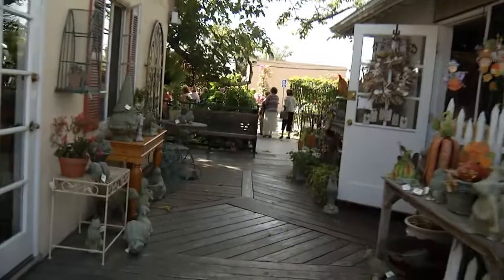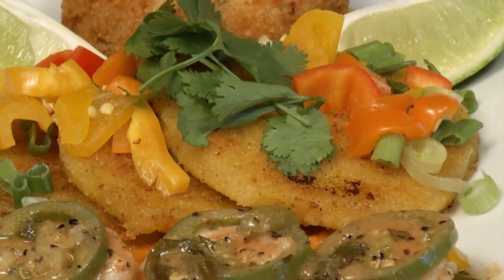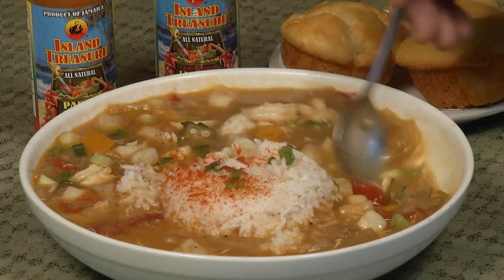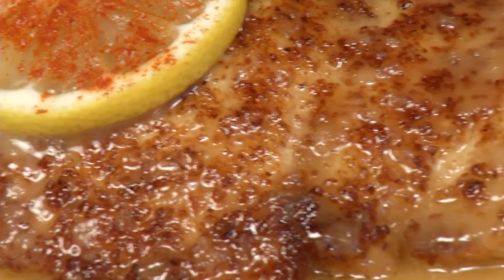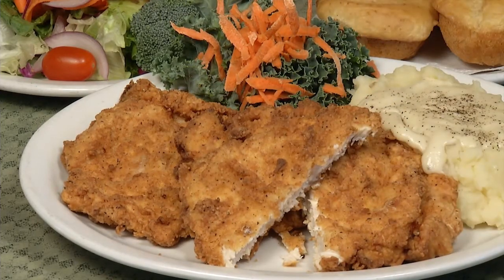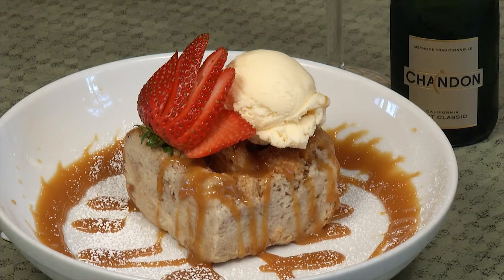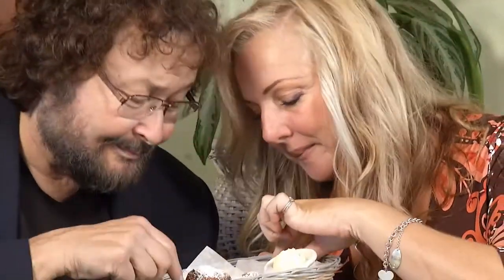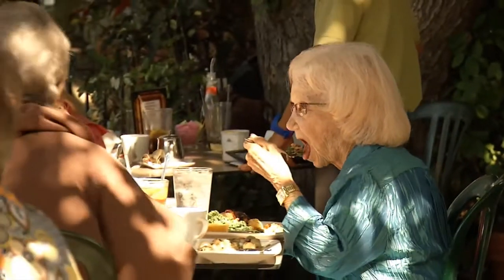"Let's Dine Out" TV Show visits Shenandoah at the Arbor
"Let's Dine Out" TV Show visits Shenandoah at the Arbor in Los Alamitos, CA